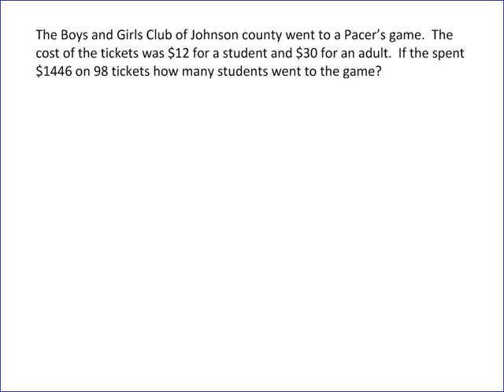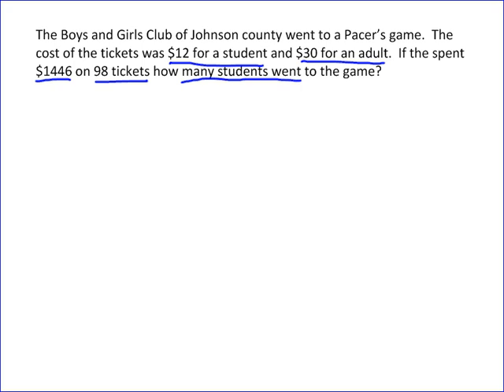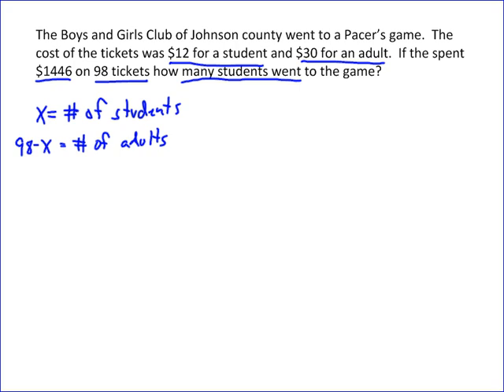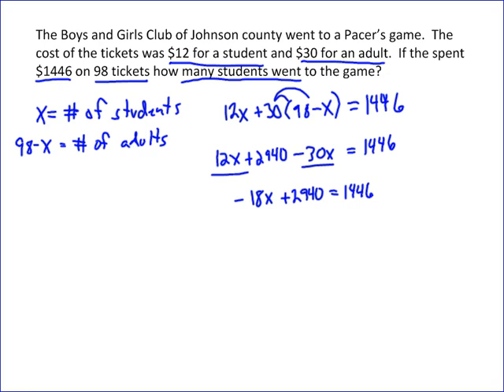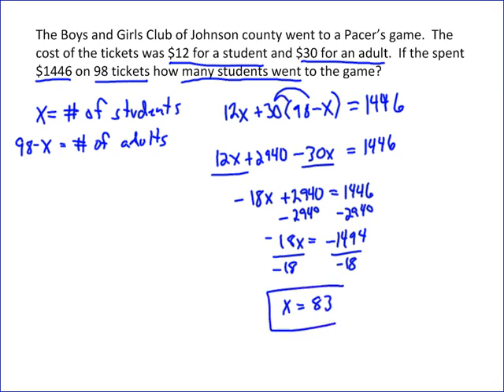Using an Equation to Solve a Word Problem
An example of how to use an equation to solve a word problem.  For more math videos indexed by topic and subject check out